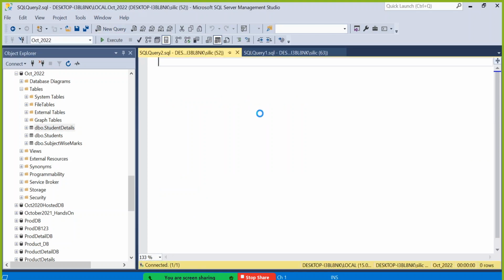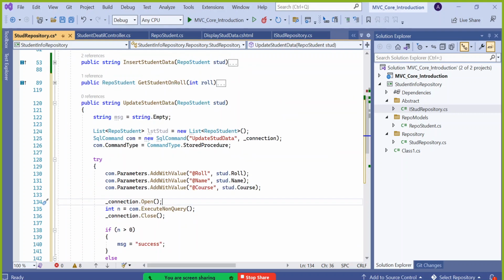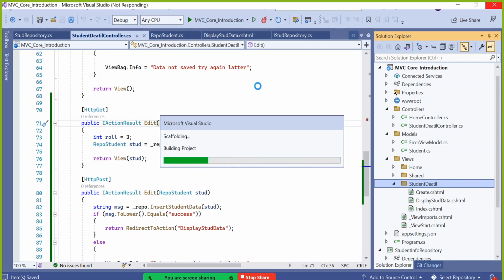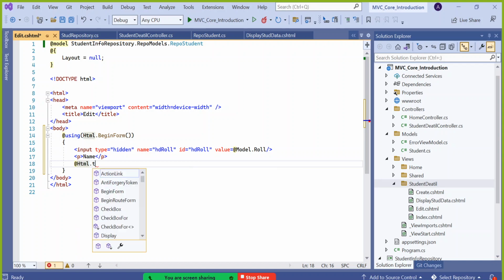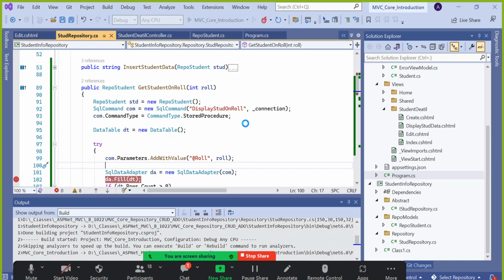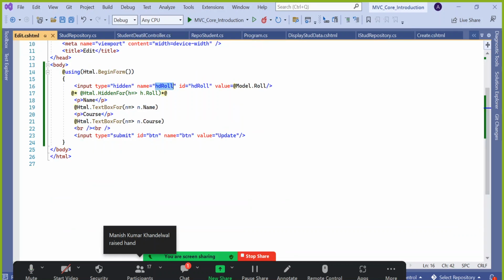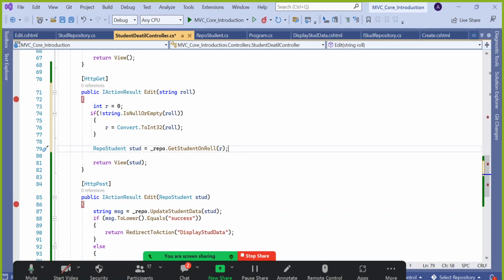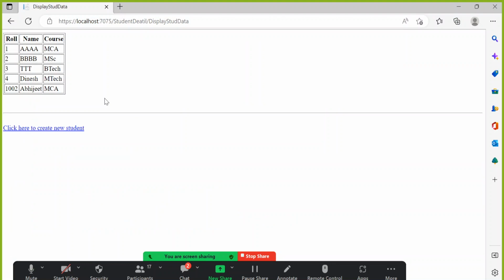05 MVC CRUD Repoitory 3